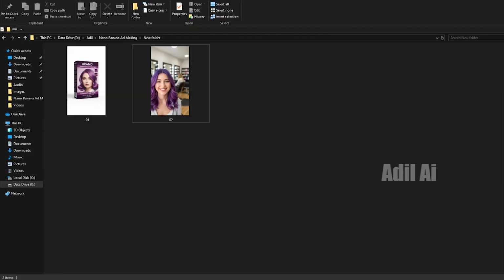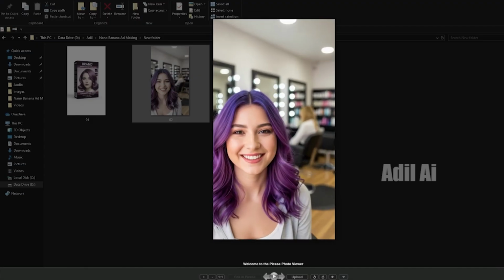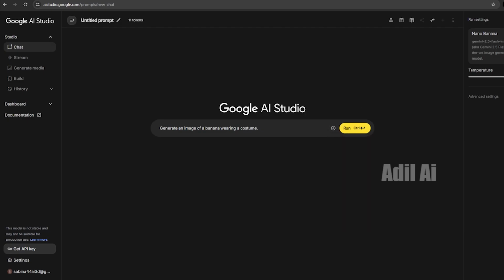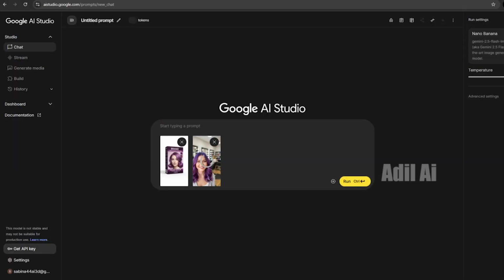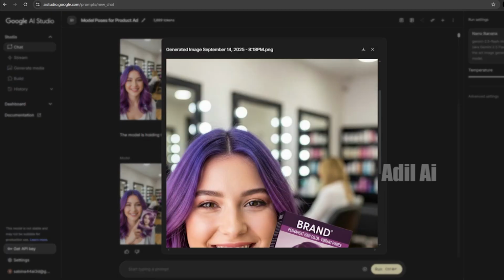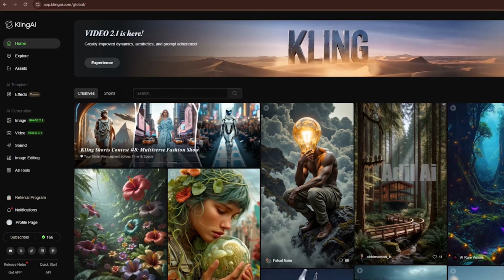Make UGC Ads with Nano Banana | The Magic of Nano Banana | UGC Ads Under 2 minute | Adil Ali Khan Ai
Google Nano Banana AI UGC Ads Step by Step Tutorial
How to Make FREE AI UGC Ads (No Paid Tools Needed!) FREE
Google Nano Banana Use Tutorial
How to Make Viral UGC Ads 100% Using AI in Google Ai Studio